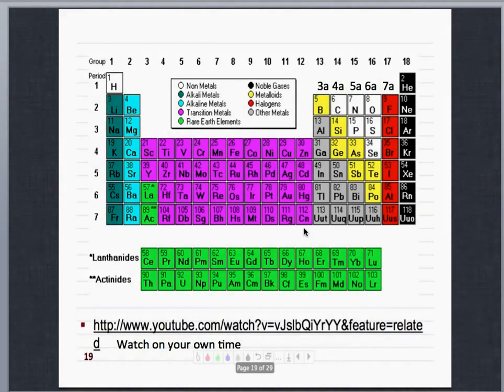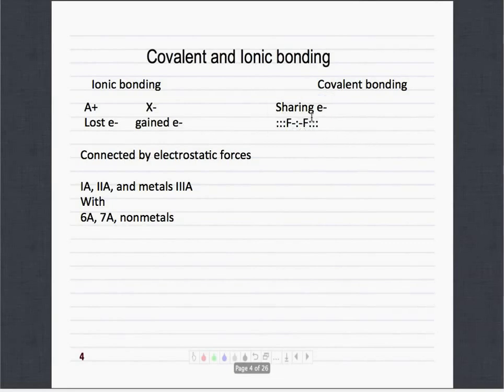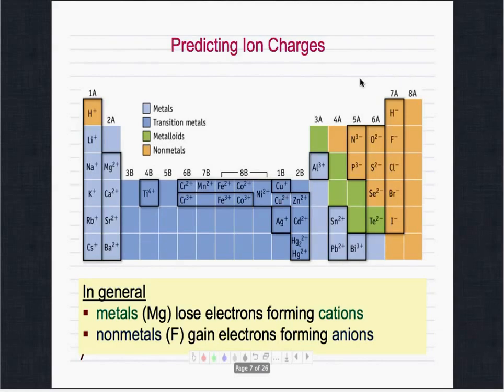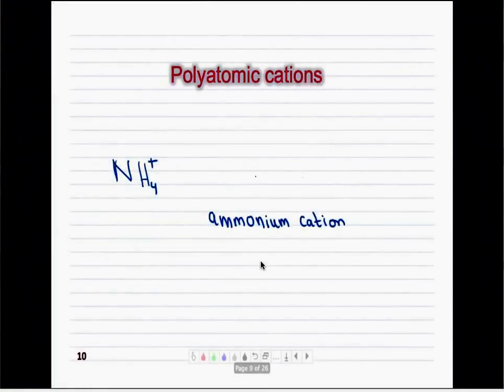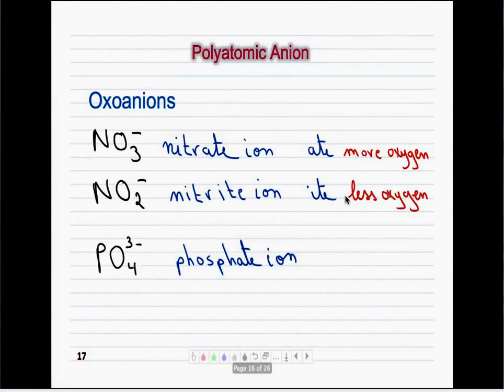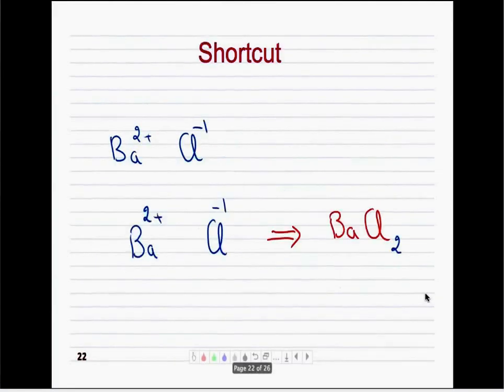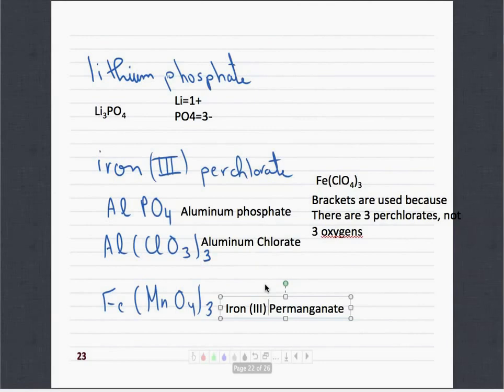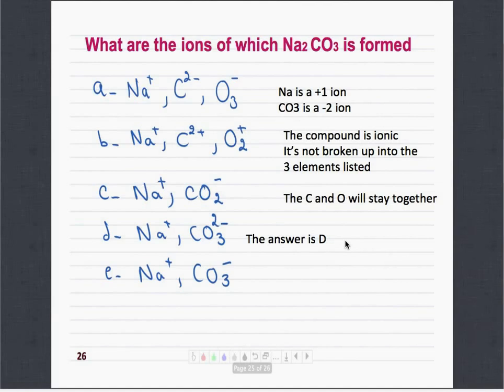Ionic and Covalent Compounds: Monday, Sept 17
A woodchuck would chuck what a woodchuck could chuck if a woodchuck could chuck wood. Now you know.